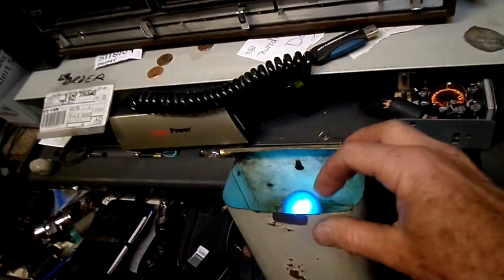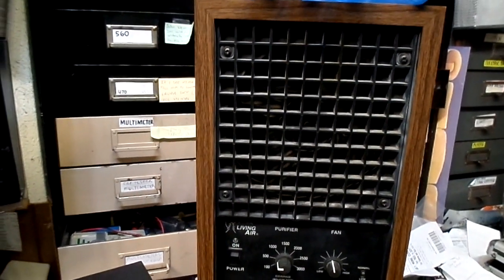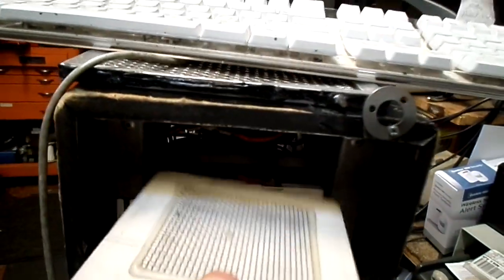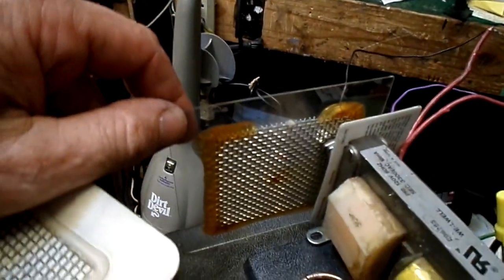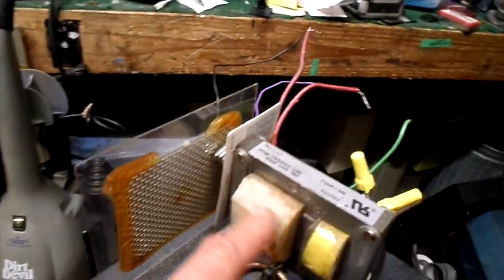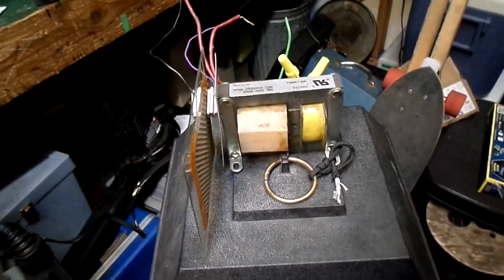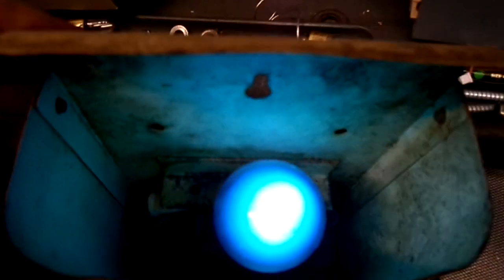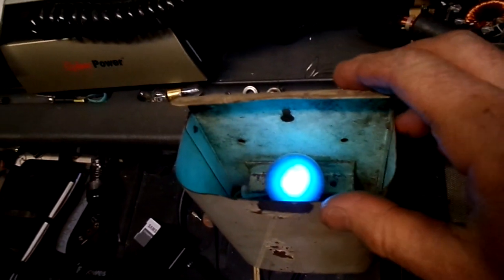Can Electricity Kill A Virus? Some People Claim It Can.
After hearing the never ending stories about the spread of the Coronavirus, it got me thinking about Ozone generators and UV lamps which some people claim can be effective at killing viruses and molds that may threaten our health. I'm certainly no expert on the subject, but I thought it might make an interesting topic of discussion for my channel.